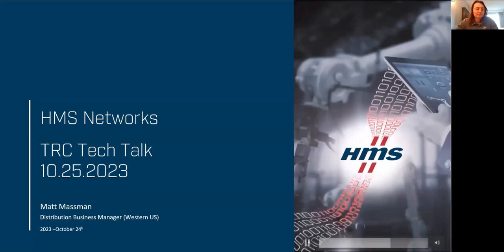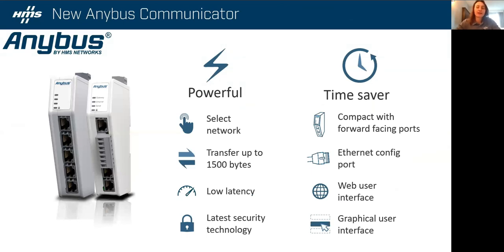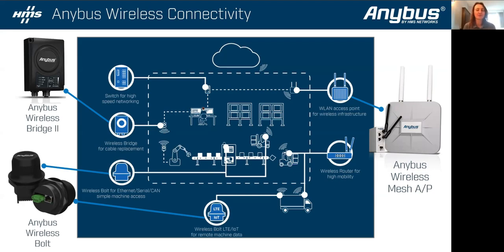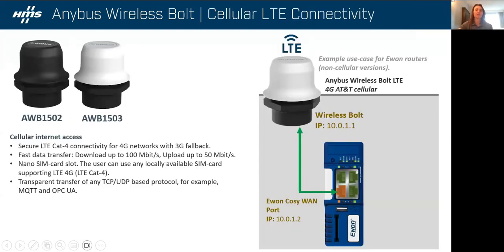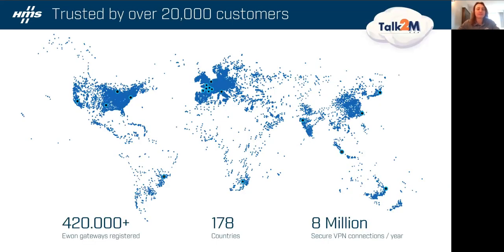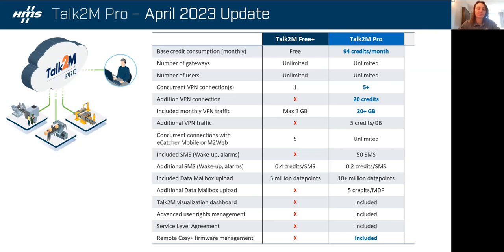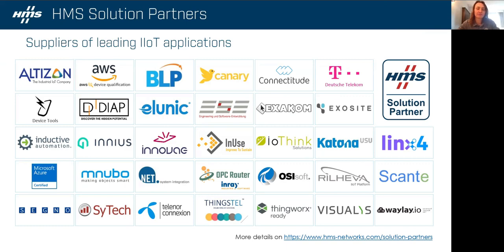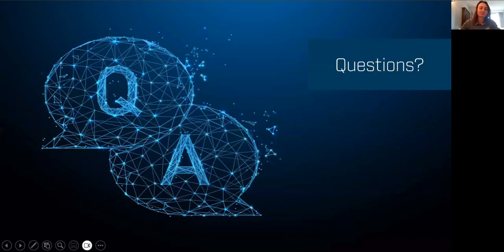Anybus and Ewon Portfolio Updates presented by HMS Networks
Watch the recording of our October TechTalk as HMS Networks provides an update on their Anybus and Ewon portfolios. The update covers their Ewon Flexy and Cosy products, Talk2M Pro updates, as well as their Anybus wired and wireless communications devices.